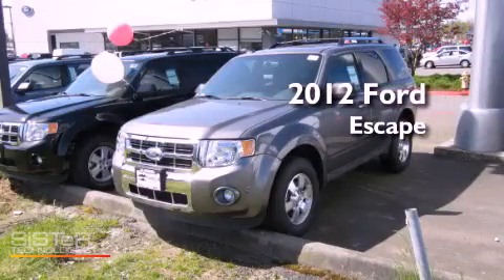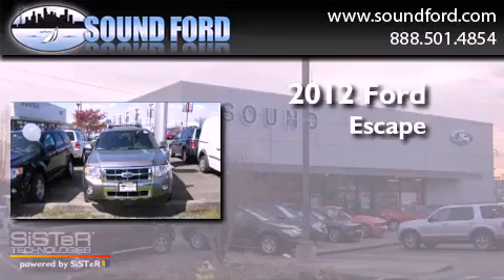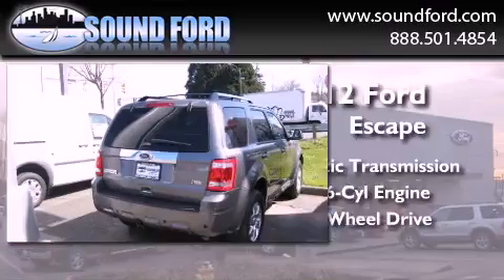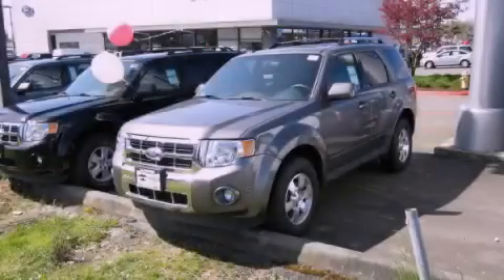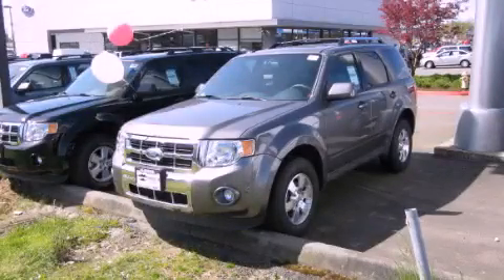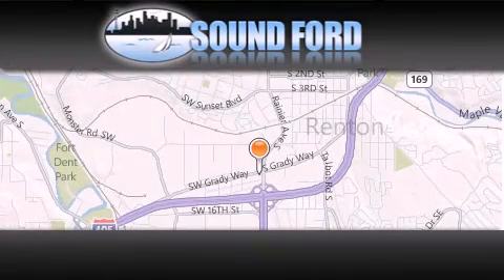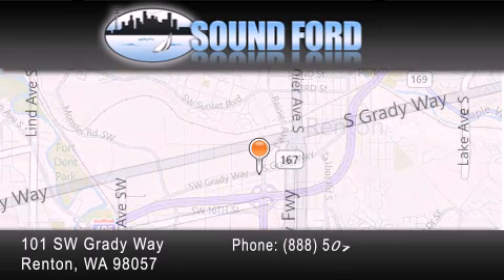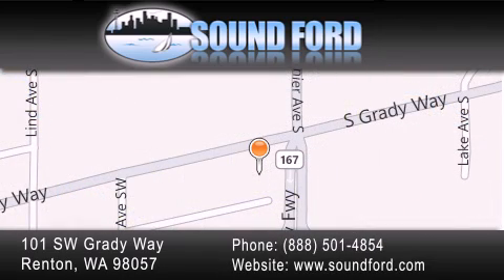2012 Ford Escape Renton WA 98055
Year : 2012
 Make : Ford
 Model : Escape
 Engine : 3.0L V6 DOHC 24V
 Trans . : Automatic
 Exterior : Sterling Gray
 Miles : 10
 Interior : Charcoal
 Stock : 129062

 101 SW Grady Way SW